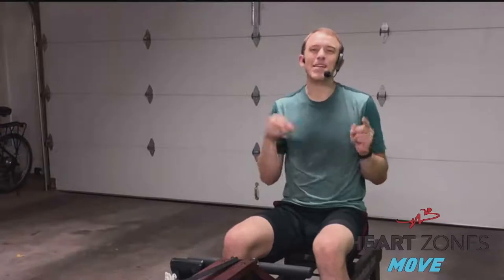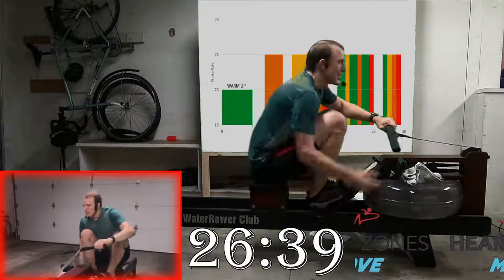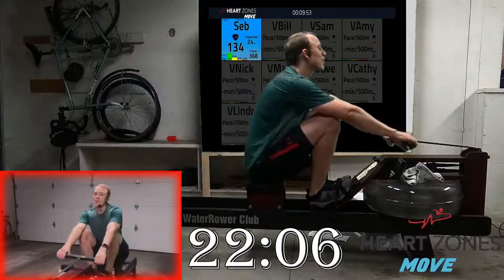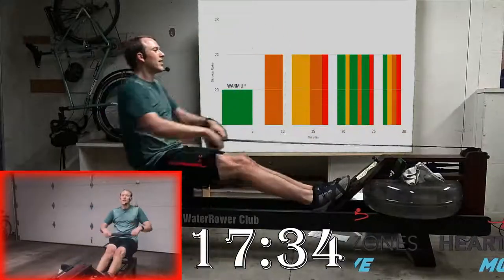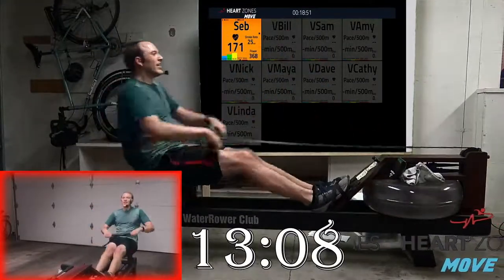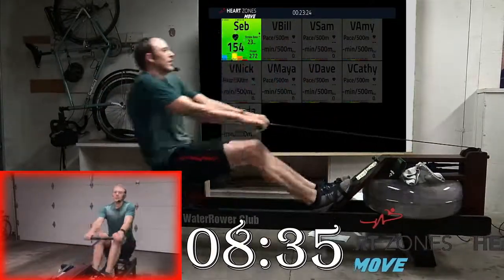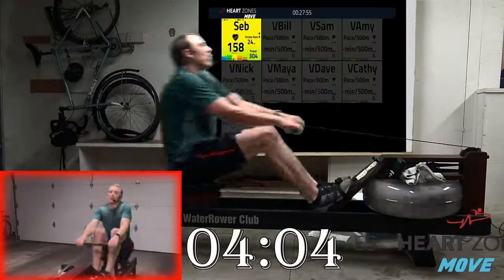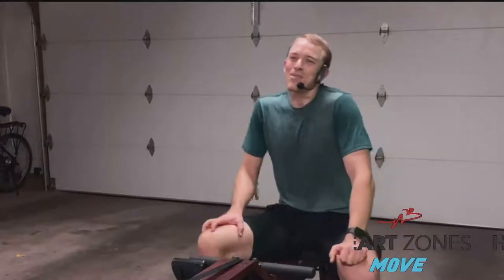30-minute WaterRower Power Workout with HeartZones (music)